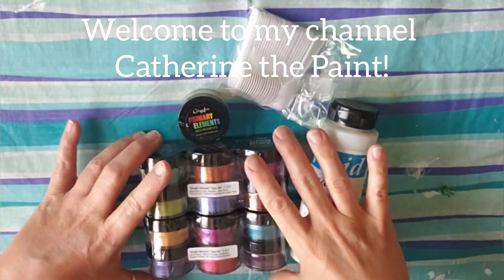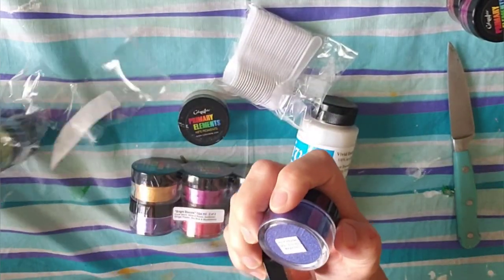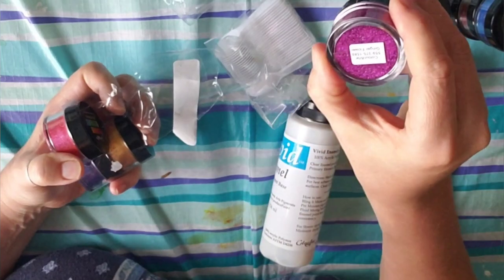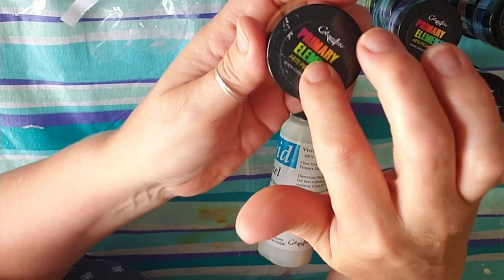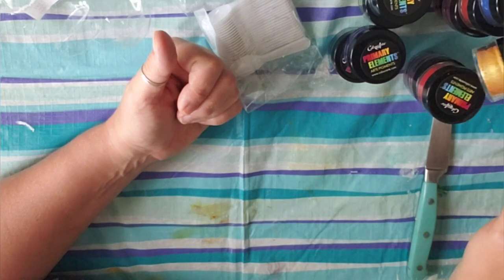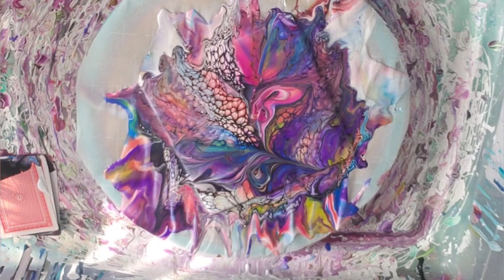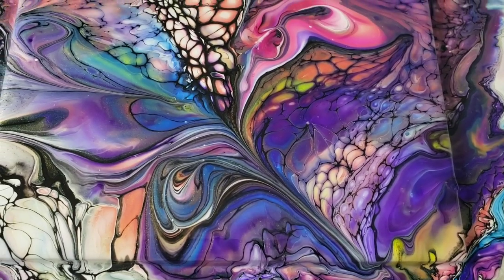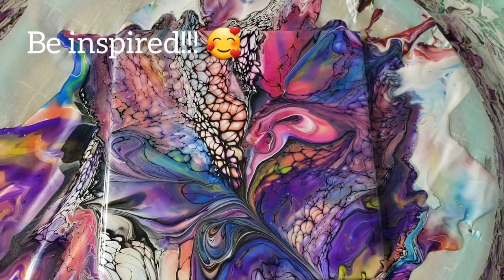Bloom Technique! Pseudo Swipe/Drizzle, Swipe, Wreck and Spin! Primary Elements Bright Bloom Set!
Let's experiment! 😍

Materials used:
Base paint: Sherwin Williams  semi gloss interior house paint, water,  floetrol

Paints: Colourarte Primary Elements Bright Bloom Set Key Lime, Gingerflower, Boysenberry,  Persimmon and Blue Sky

Pouring medium: Minwax polycrylic clear gloss and Sherwin Williams high gloss  ULTRADEEP BASE untinted (available at lowes) floetrol 1:2 plus a little floetrol

Topper: Amsterdam  white with a little floetrol, water and 5 drops of minwax pre stain conditioner. Made the Black the same.

I added just a little floetrol to each step and color in this experiment.